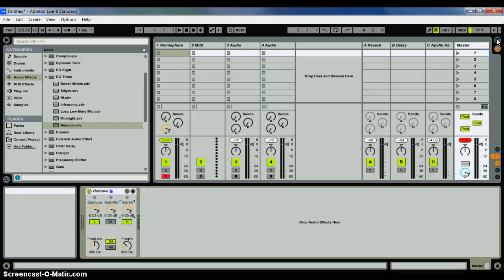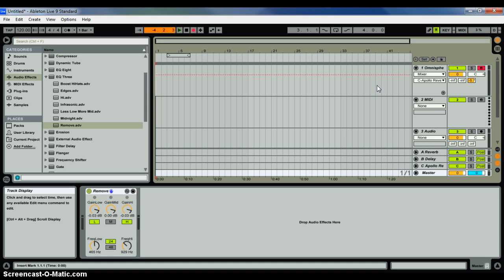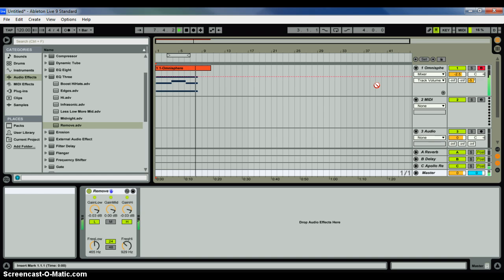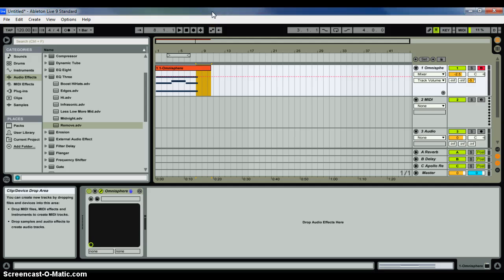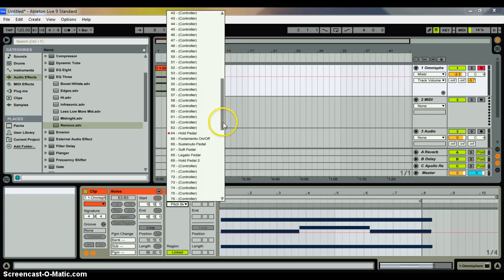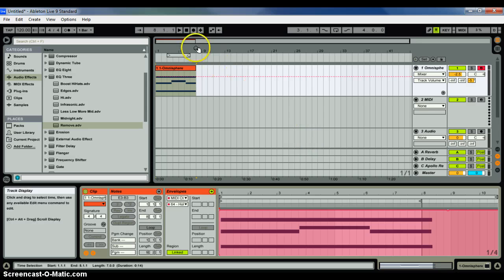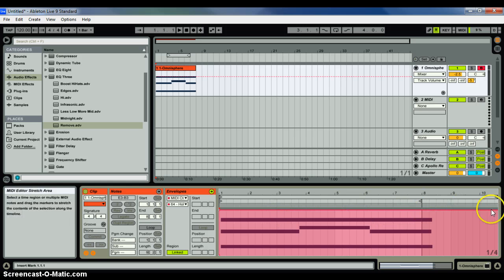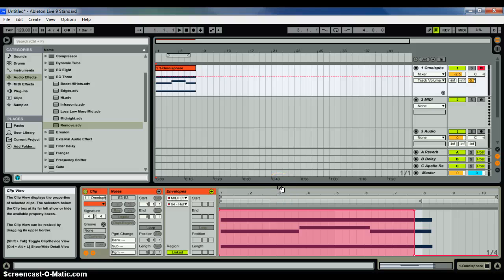Editing Midi Note Sustain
I couldnt make the notes stick but I had had issues with midi notes sustaining forever on recorded tracks. This is how you edit the sustain pedal.